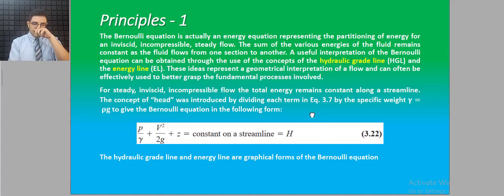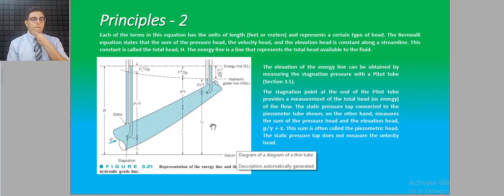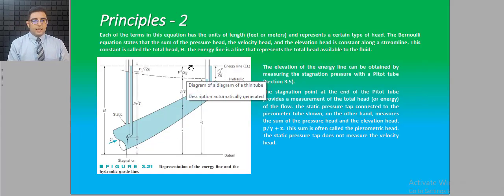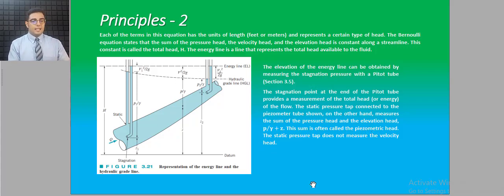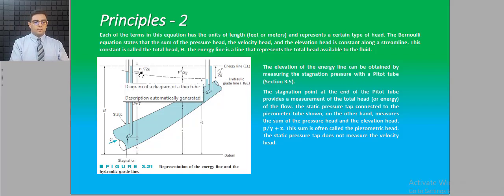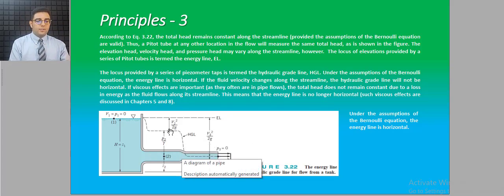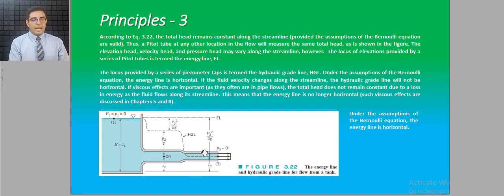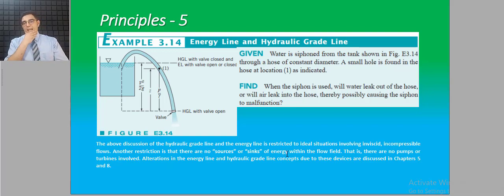Fluid Mechanics 1 - Chapter 3 - Sec 3.7 - The Energy Line and Hydraulic Grade Line